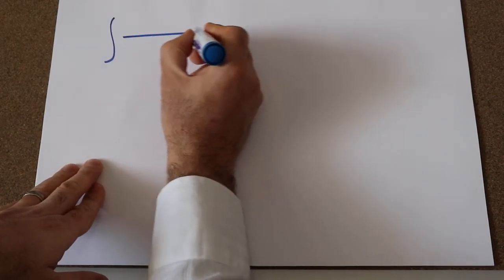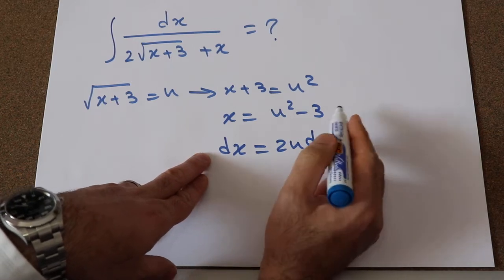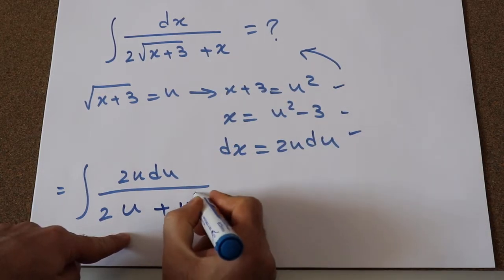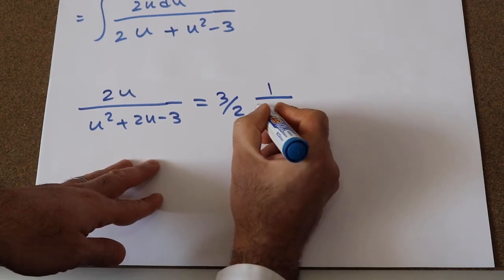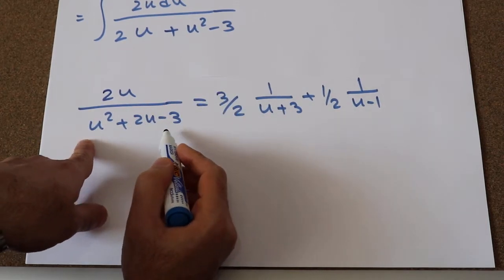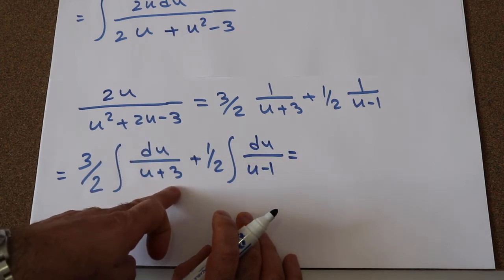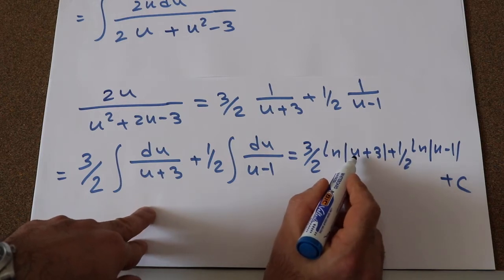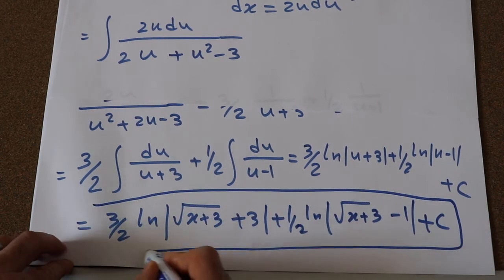Integral of 1/(2*sqrt(x+3)+x) - Integral example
This video shows how to find the integral of 1/(2*sqrt(x+3)+x).